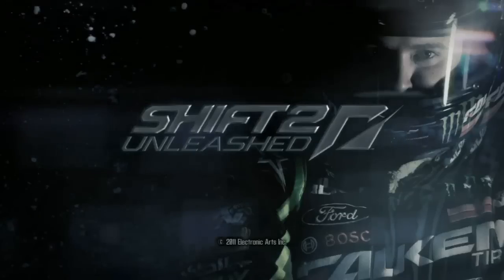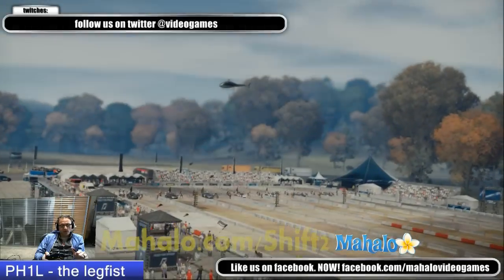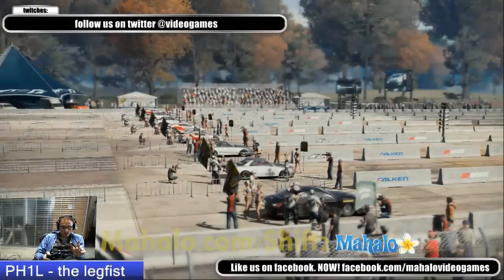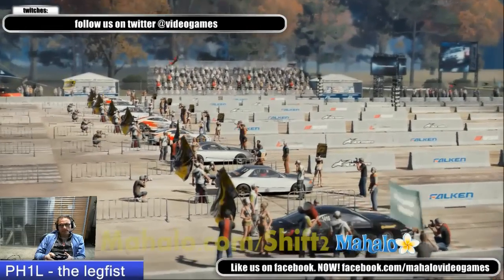Shift 2 Unleashed Speedhunters Ageuda Mile Pro-FWD Reaper Scion tC